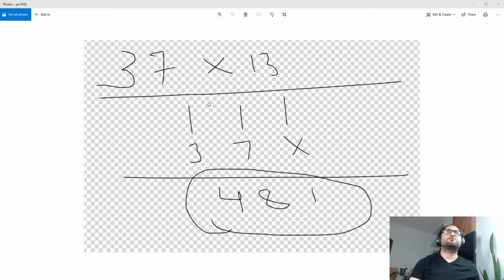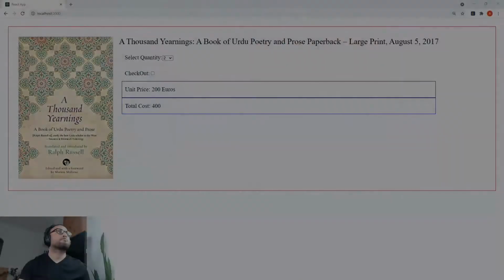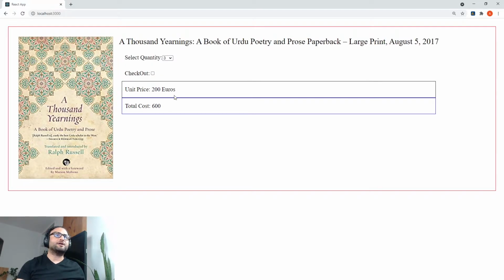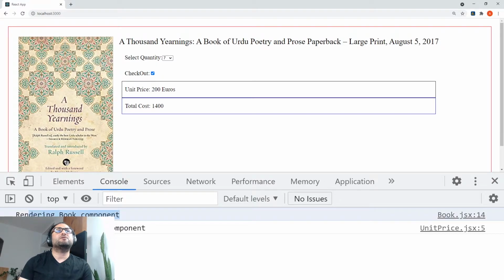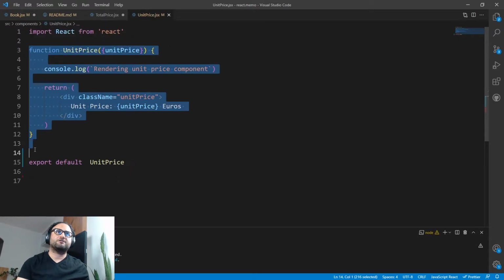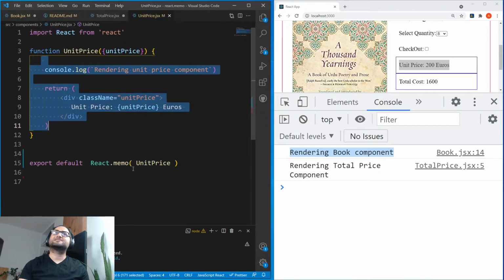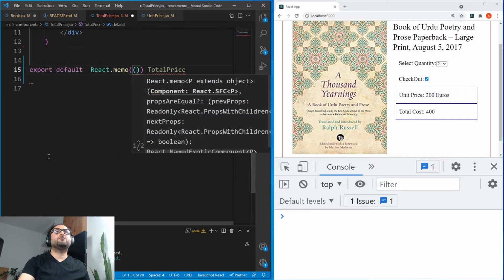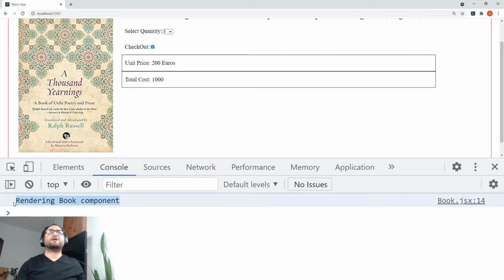React Memo what is it, how does it help, when to use and when not to use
we discuss the concept of Memo, how it drives from functional programming paradigm and then look into React.Memo with the help of an example